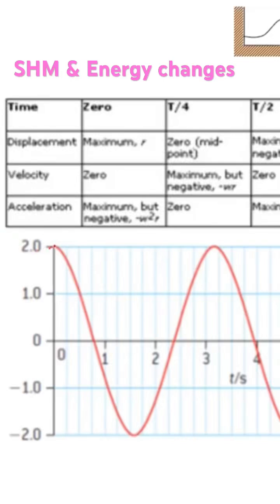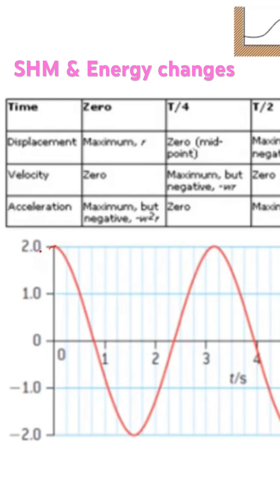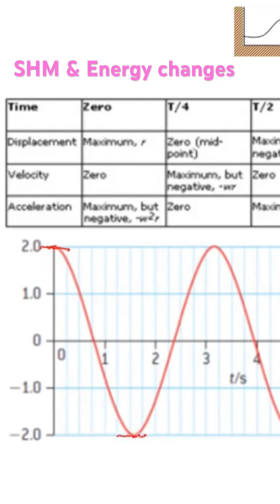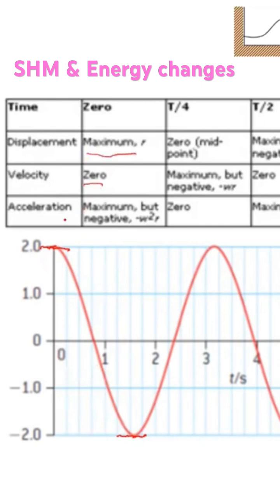8 August 2023, SHM, Energy changes